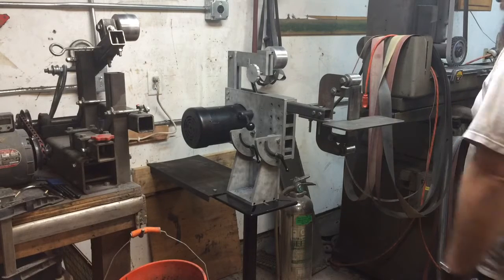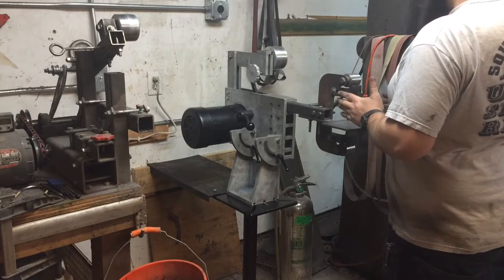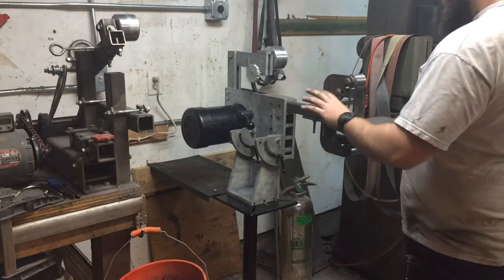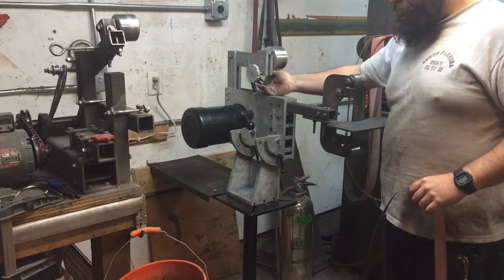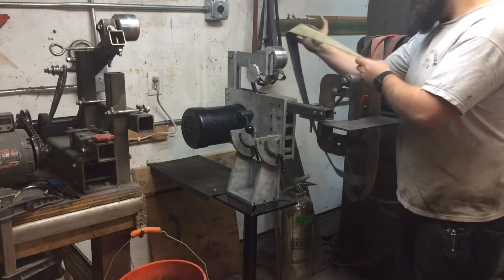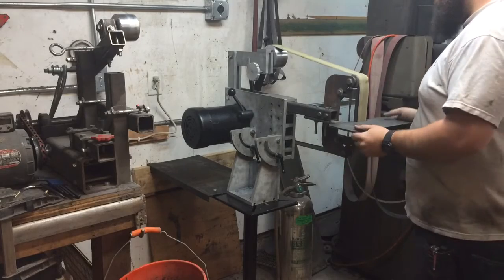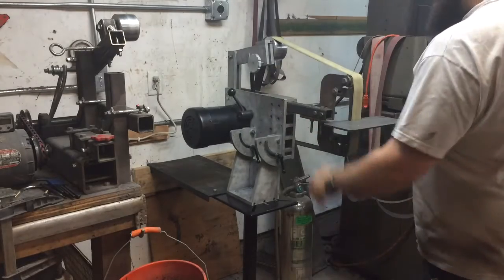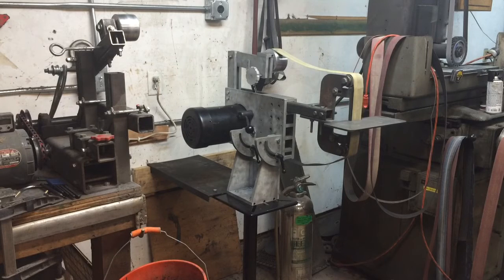Grinder prototype assembly update 6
Mounted to its base